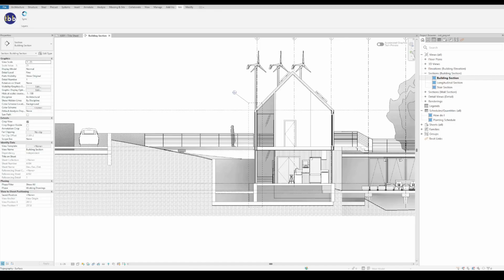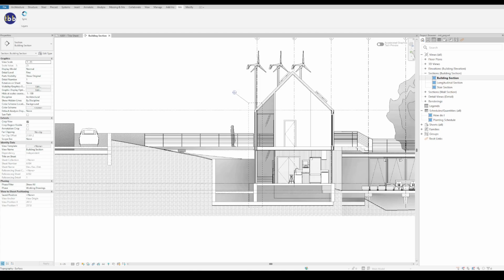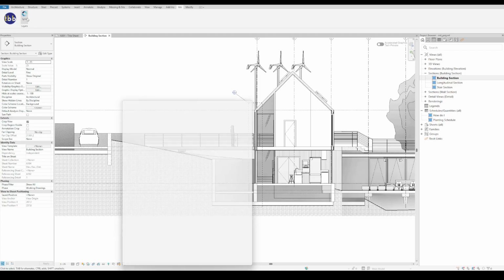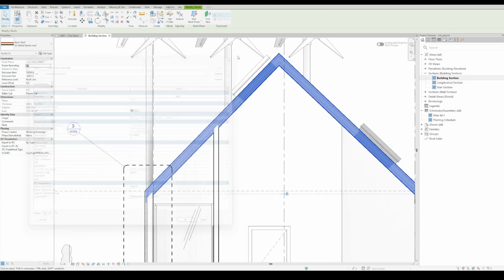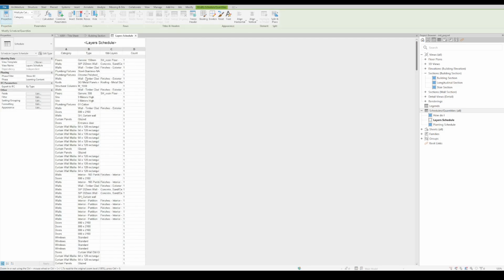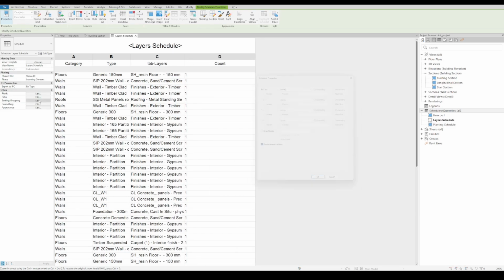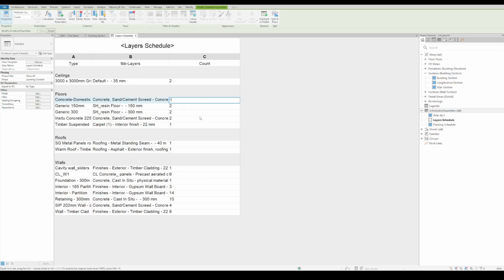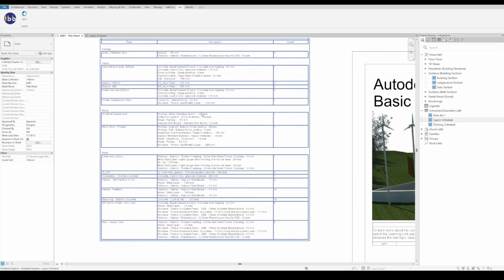How to Schedule Wall, Floor & Roof Layers in Revit | Layer Sync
How to schedule wall, floor, roof, and ceiling layer material parameters in a Revit schedule — any built-in or custom parameter, in one Multi-Category schedule.

TBB - YOUR HARBOR FOR AEC INNOVATION AND BIM EXCELLENCE

This tutorial covers the scheduling workflow only. For the full
plugin setup — how it works, how to configure the data template,
and how to create a tag family — watch the tagging tutorial:

In this tutorial you'll learn how to build a Revit layer schedule for wall, floor, roof, and ceiling layers —configuring the schedule fields, filtering to compound types only, sorting by category, and placing it on a sheet. Whether you're looking for how to schedule wall layers in Revit, how to create a Revit layer schedule, or how to get floor and roof layer material parameters into a schedule, this is the complete workflow — one Multi-Category schedule covers all compound element types.

🎯 What you'll learn:
• How to configure a quick layer data template — any built-in or custom layer material parameter value
• How to create a Multi-Category Schedule for walls, floors, roofs, and ceilings in one view
• How to add fields: Category, Type, tbb-Layers, Count
• How to filter to compound types only using tbb-Layers parameter
• How to sort and group by category and type — and clean up the layout for presentation
• How to place the finished schedule on a sheet

⏱ Chapters:
0:00  Intro
1:01  Configure the layer data template and units
1:48  Create the Multi-Category Schedule
2:06  Adding fields
2:38  Filtering, sorting/grouping, styling
3:50  Place schedule on sheet — final result
4:25  Recap & next steps

⚡ Key features:
✅ One schedule for walls, floors, roofs, and ceilings
✅ Any built-in or custom layer material parameter value
✅ Filter to compound types only using tbb-Layers parameter
✅ Export-ready via Revit's native Schedule Export
✅ Supports Revit 2022–2027

Your wall, floor, roof, and ceiling layer material parameters are already in Revit — Layer Sync puts them where you need them.